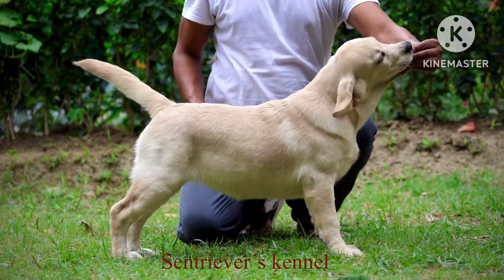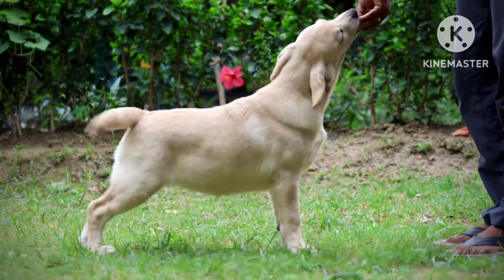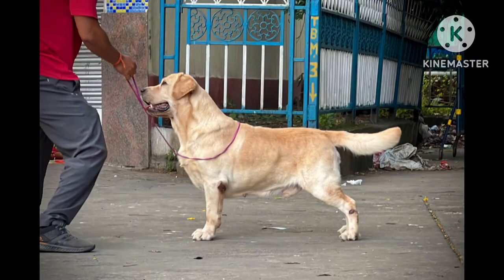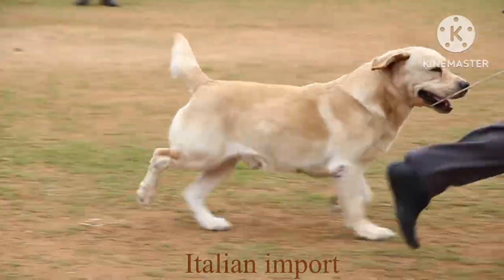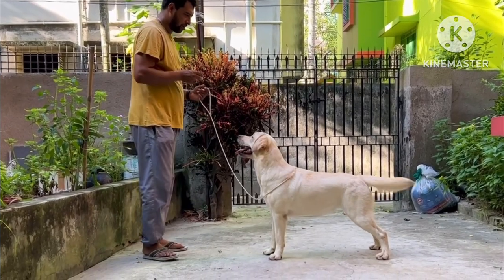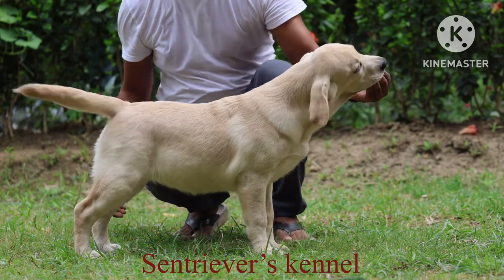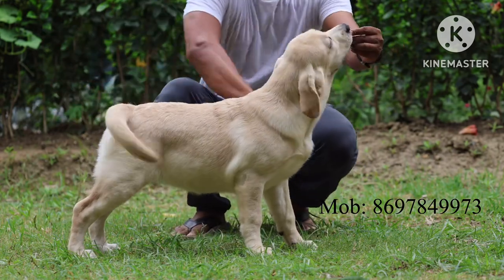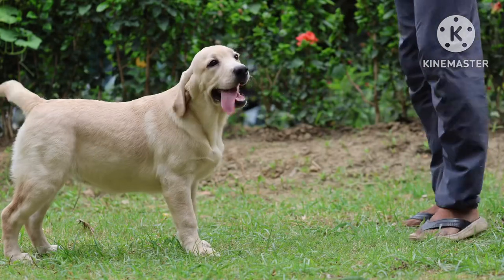Puppy show training || Best female Labrador puppy || KCI registered show quality puppy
This pup is available to proper show homes and her basic training has started .